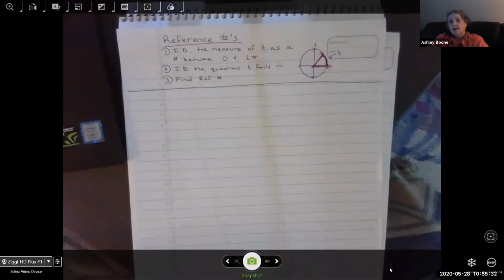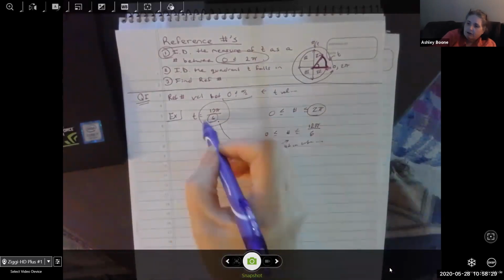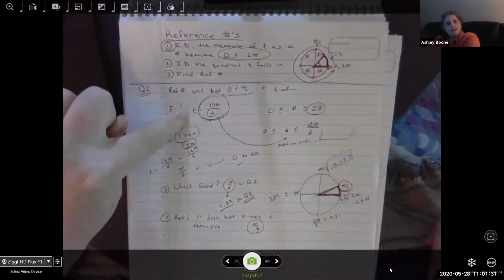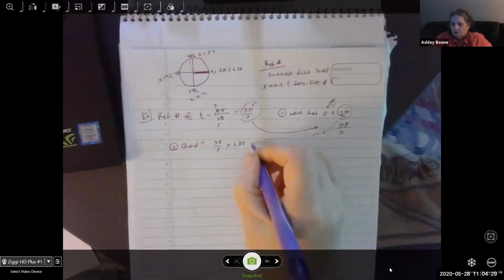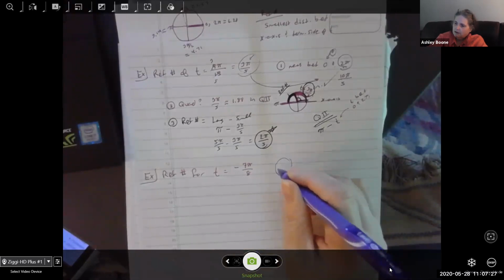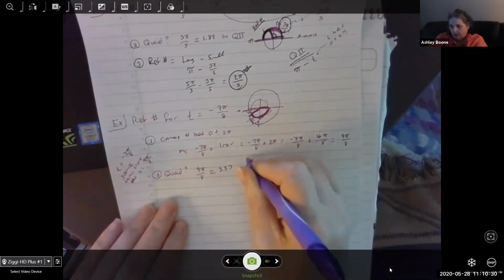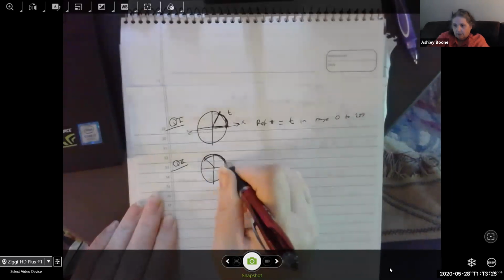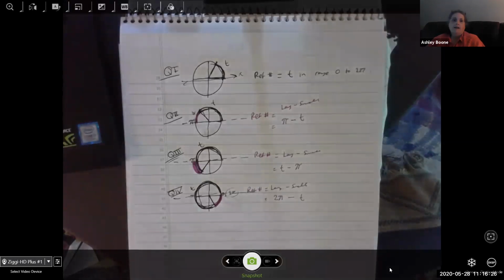Reference Number Video #2 Summer 2020